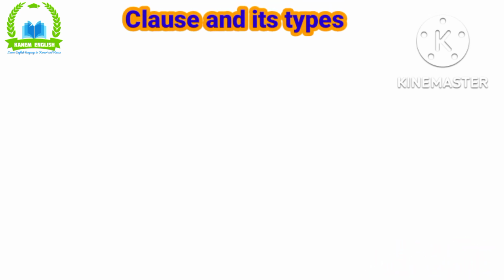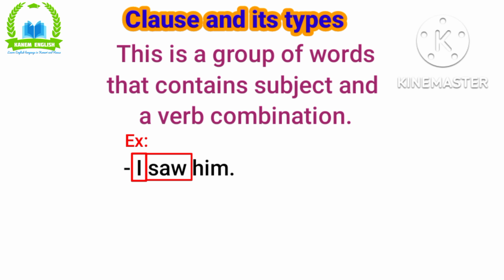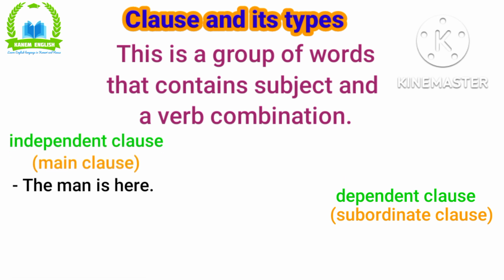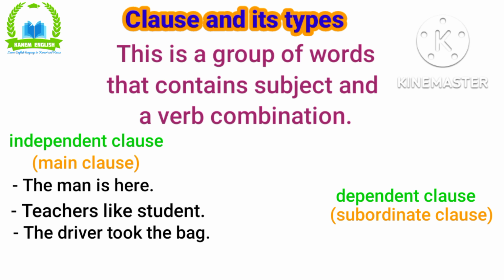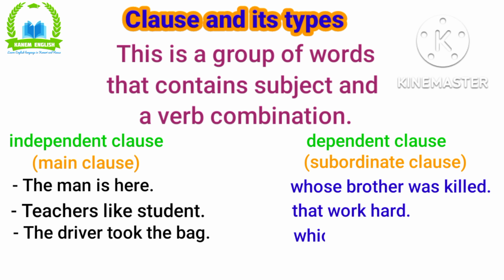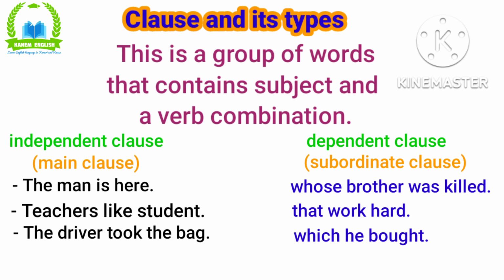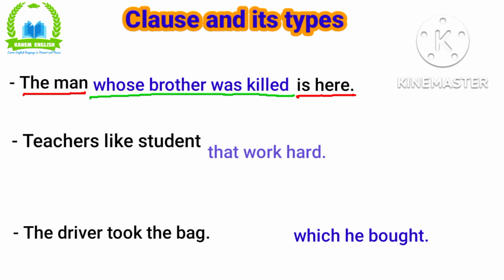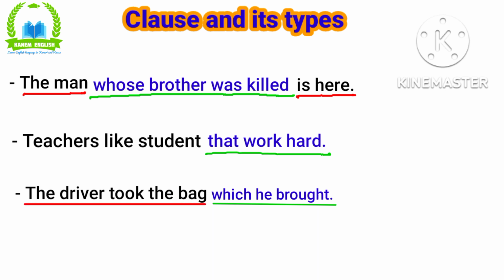2. Clause and its types